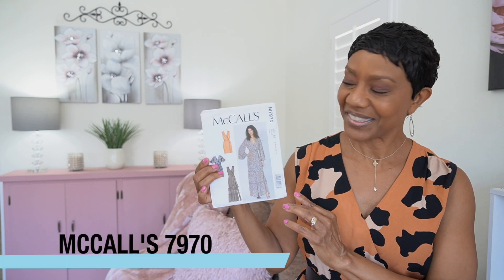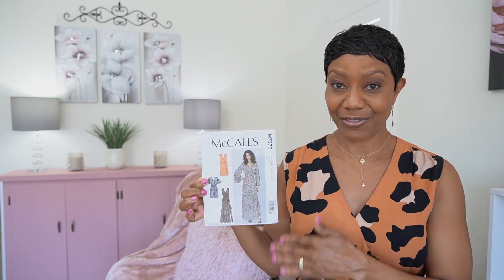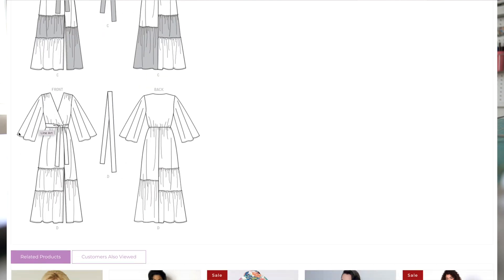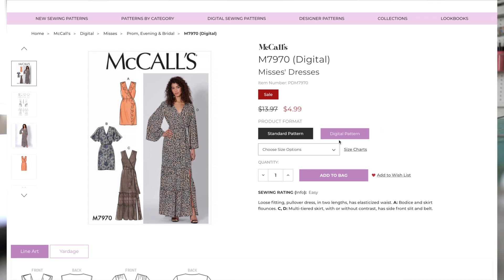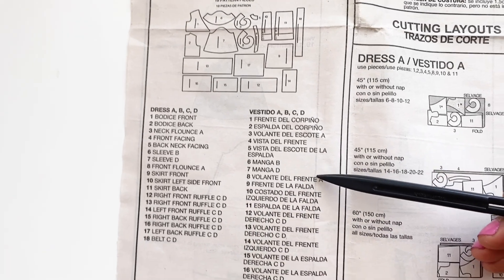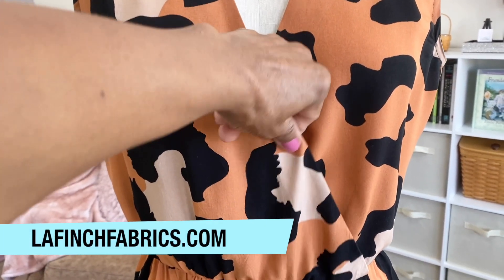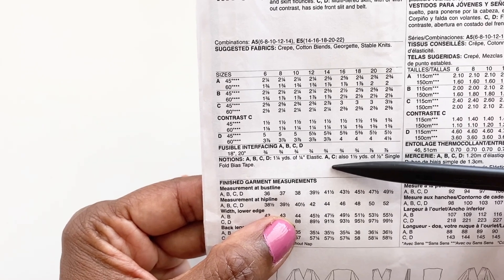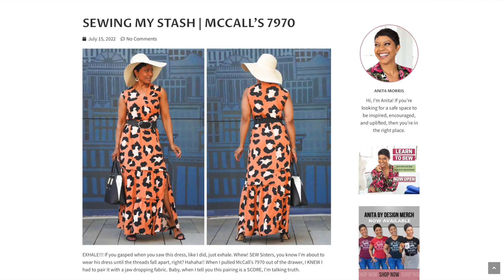MCCALL'S 7970 PATTERN REVIEW (2022)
Let's learn all about this fabulous pattern so you can sew a dress that you'll wear over and over again. This video shares all the details about McCall's 7970, a loose fitting, pullover dress with four different design options to choose.

Basic sewing skills required. Do not attempt sewing this dress as a first project. If sewing Views C and D, prepare to be patient because it's very time consuming assembling all the ruffles.

Make sure you watch the entire video because there's a fashion show at the end where I show you what the dress looks like on the body with movement.

🛑🛑🛑 STORE CLOSING ON JULY 31, 2023 🛑🛑🛑

⬇️ SEWING SUPPLIES AMAZON STORE ⬇️